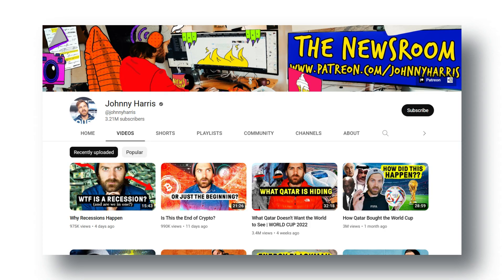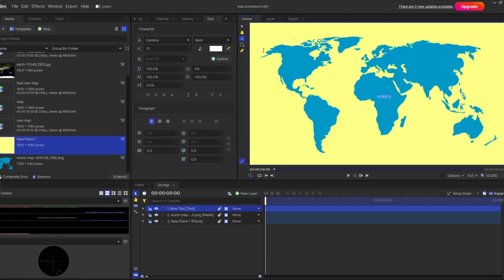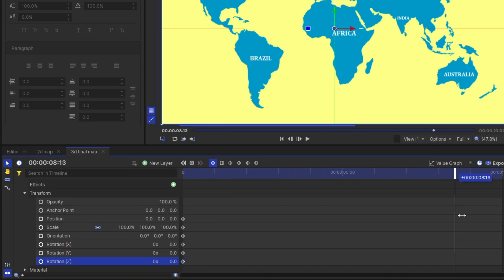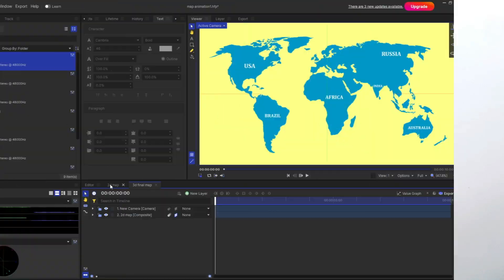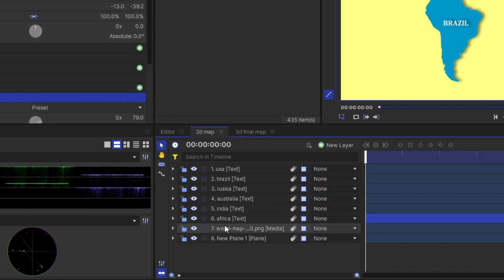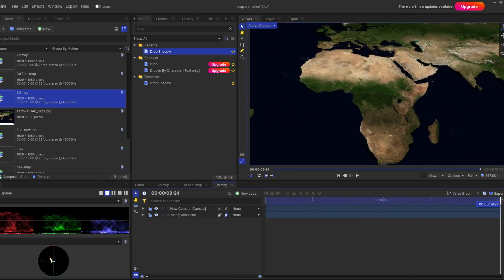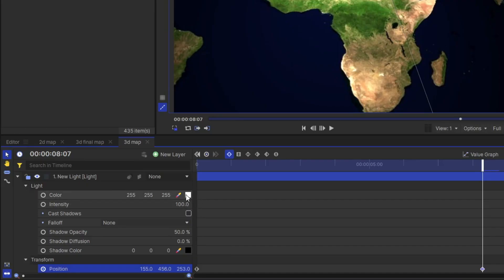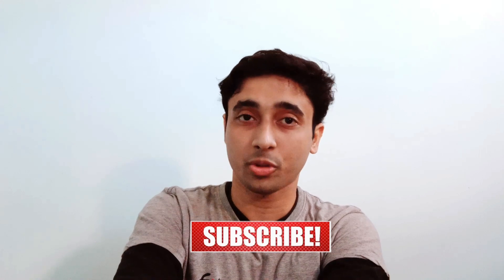3d map animation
Hello,
I am Sanjay. In this channel, I show different types of editing, animation, and VFX-related videos using Hitfilm Express. I hope it will entertain and educate you.

In this video, I have shown you how to make 3d map animation using Hitfilm Express. Hopefully you like it. Watch till the end